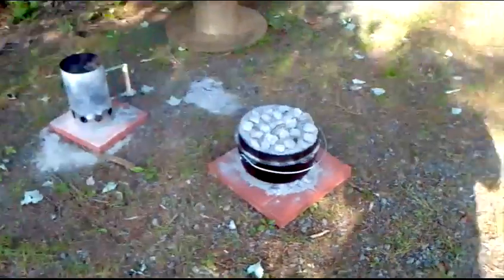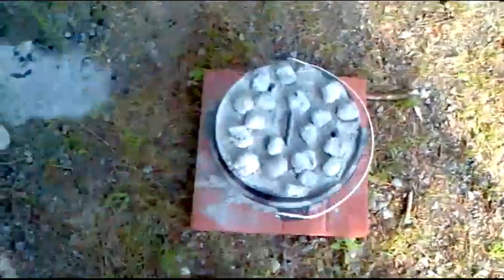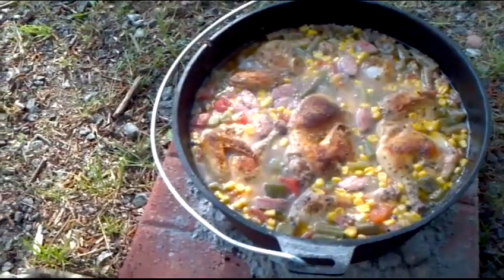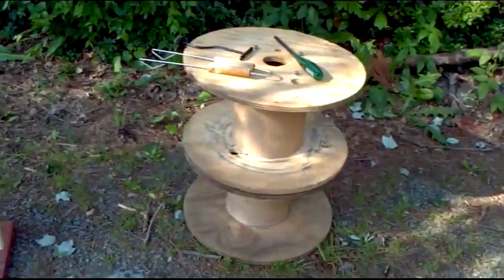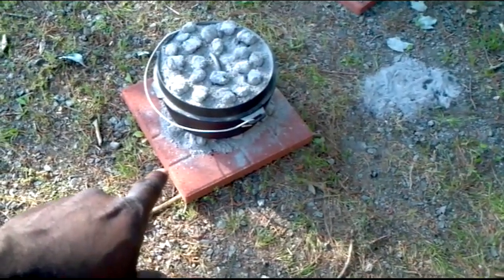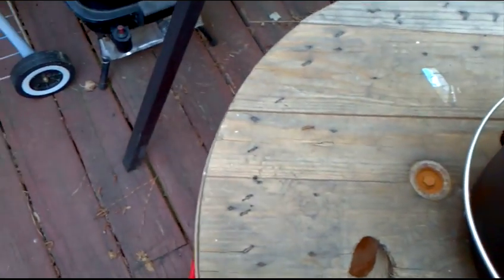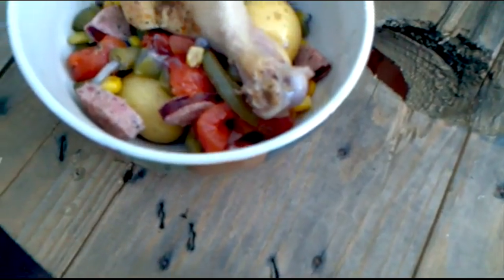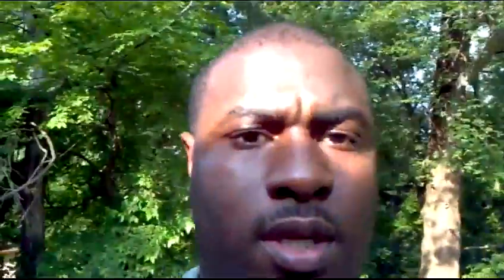Cooking with the Smiths 1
My wife and I cooking meals and making up recipes to share with whomever wants to watch.  This will consist of kitchen and outdoor cooking, which includes the grill and the dutch oven.